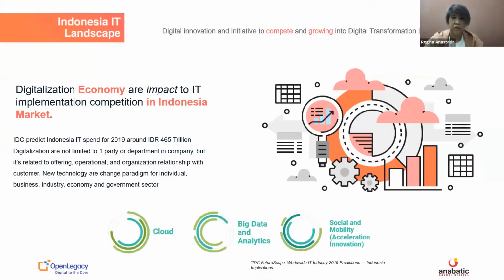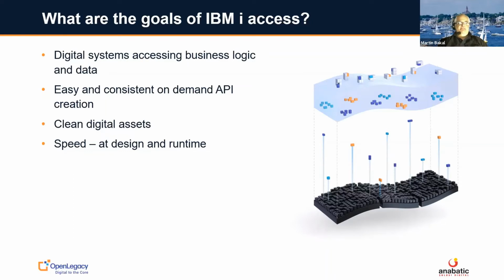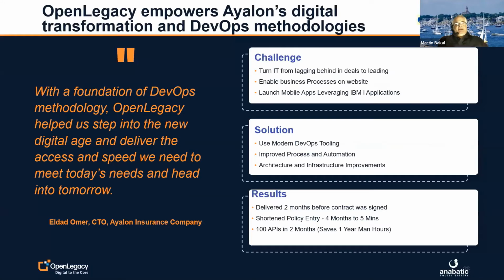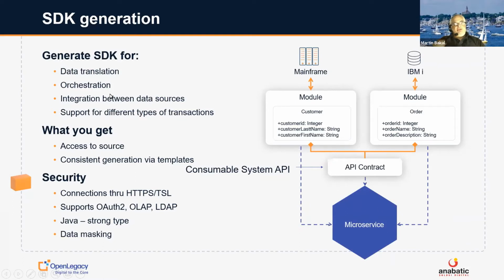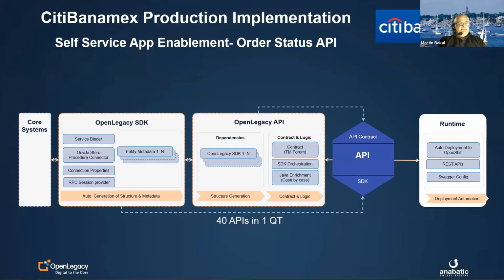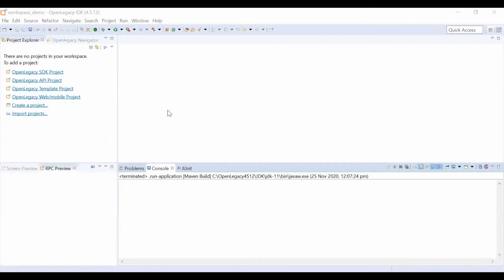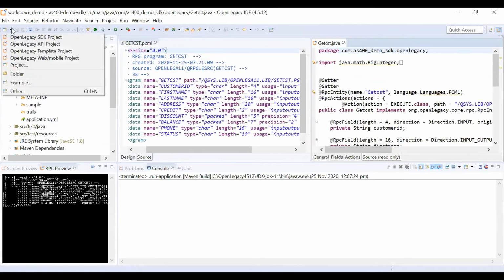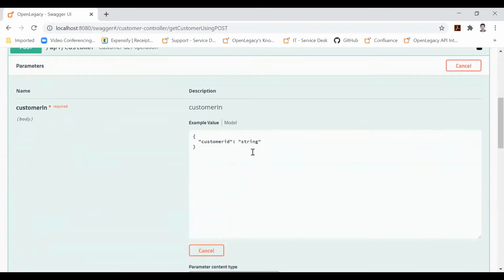Automating API Generation and DevOps Pipeline for IBM i (AS/400) Systems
Traditionally, it has been time consuming and complex to generate APIs for IBM i systems. It is even tough to build them as digital assets for consumption in a DevOps pipeline. Yet, this core business logic is necessary to meet a wide variety of business demands. Now, there is a new way to quickly and easily expose IBM i transactions and data and reduce your backlog.  In this 1 hour webinar, we will demonstrate some simple steps to expose IBM i transactions without the complexity of building a facade or changing the IBM i system.